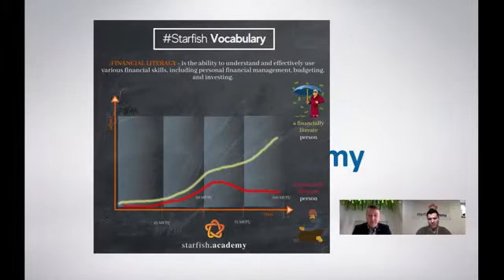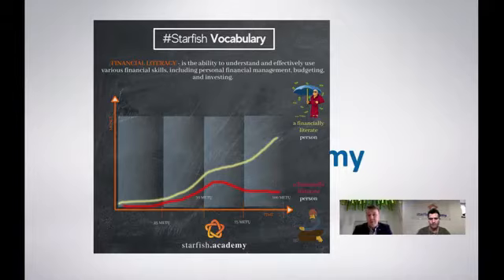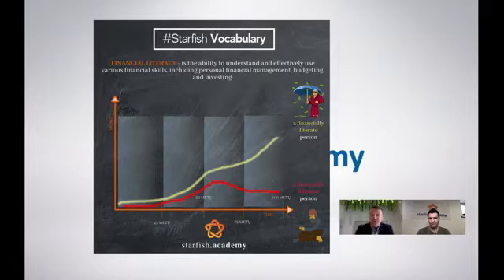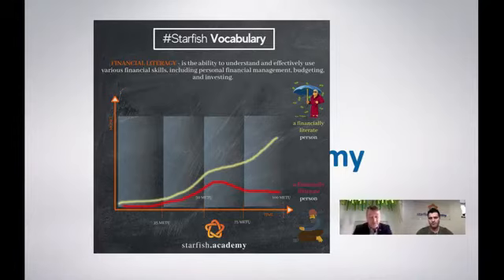Moneylogy #4. Return on Investment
Moneylogy - is live Facebook show about money, business and investing. If you are interested in these topics plan a time and watch our  show already each tuesday at 08.00 GMT on Facebook Live or recordings on Youtube or IGTV.

Return on investment is our  topic to discuss during this show, we will be talking about how to calculate ROI, what allows you to get higher return on investment with lower risk and is it possible to get infinite return. Also we will cover one more Starfish Financial Vocabulary term and answer you questions.

❔DO YOU HAVE ANY QUESTIONS? WRITE IN COMMENTS BELOW👇🏼

00:00 Return on Investment
08:40 Starfish vocabulary
13:05 Q&A